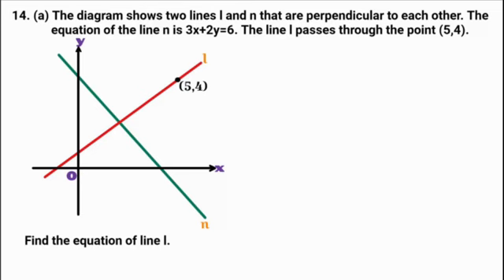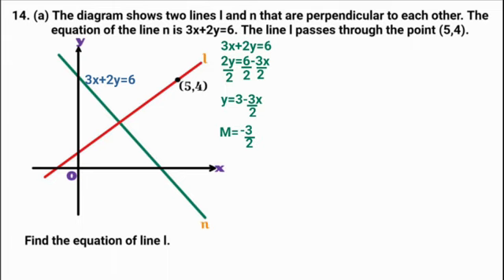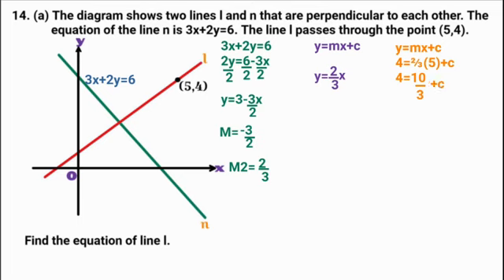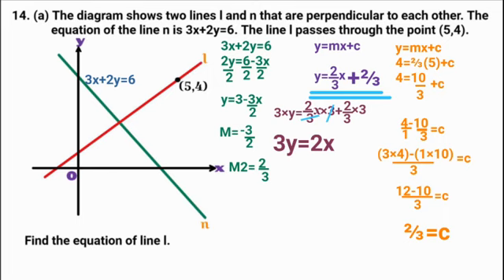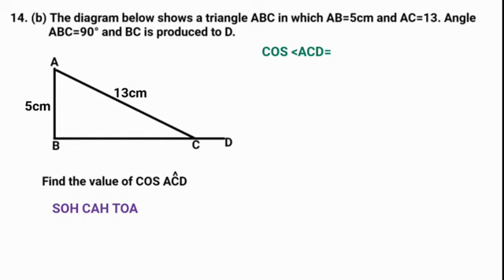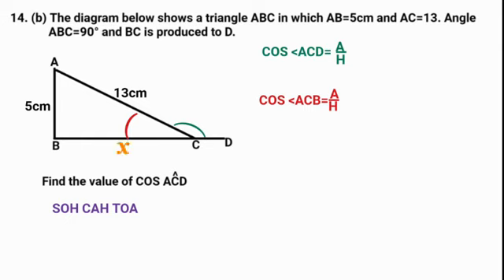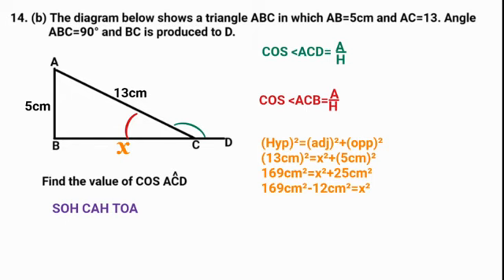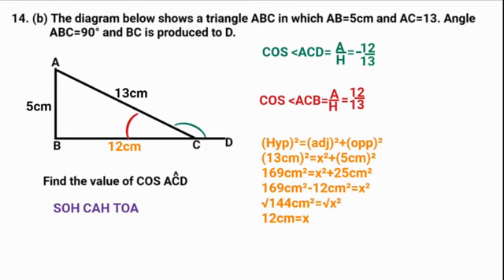Equation of a straight line